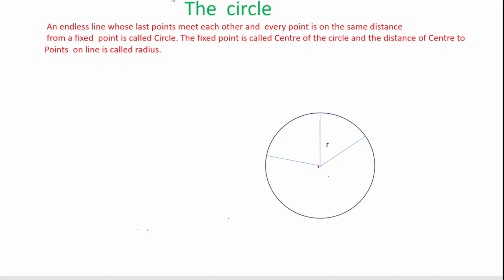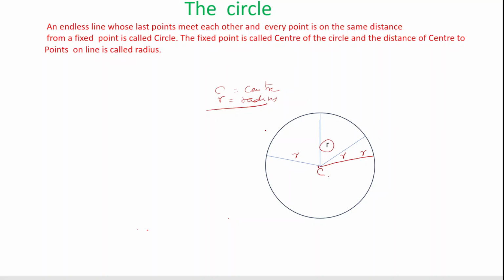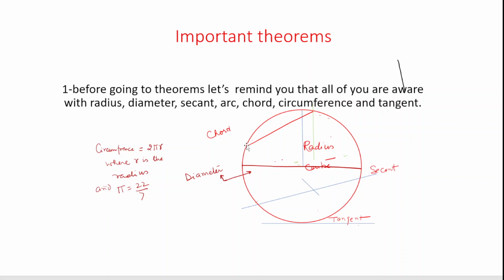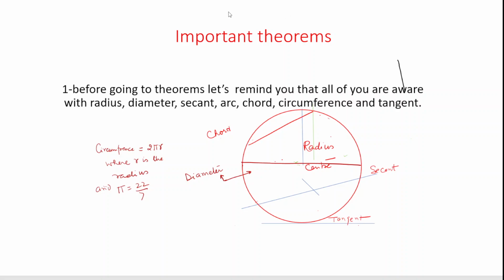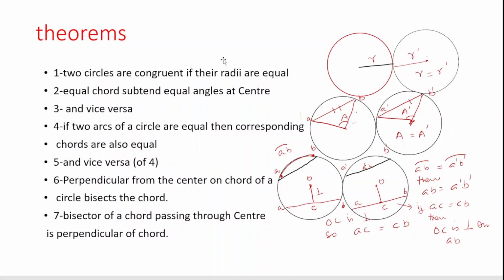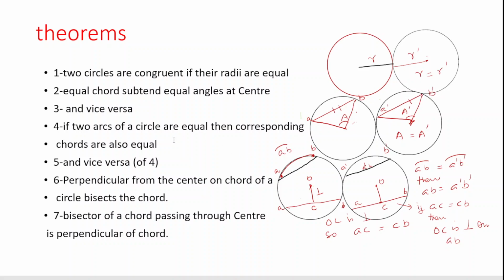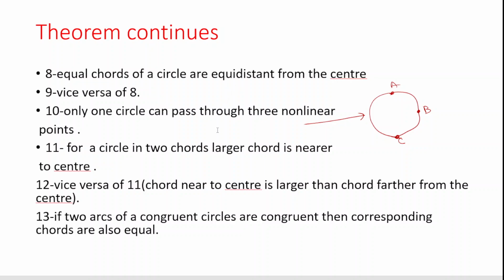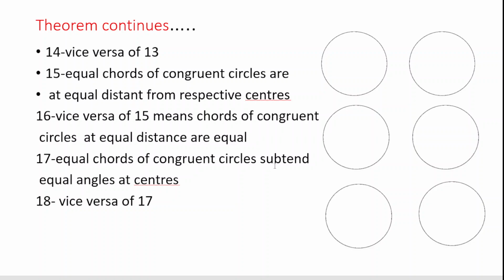Science and math's on finger tips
Generally students fear from maths and physics but here they ll find these two are fun not fear